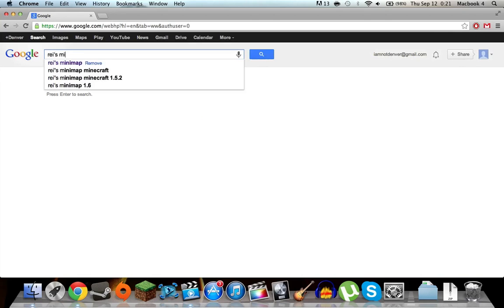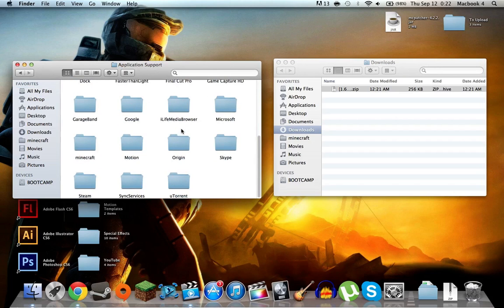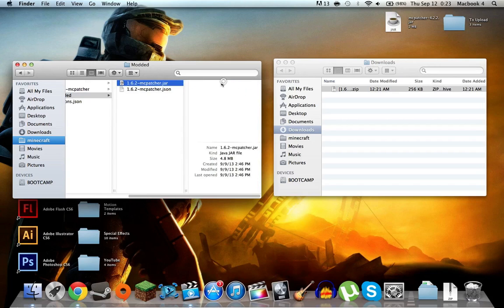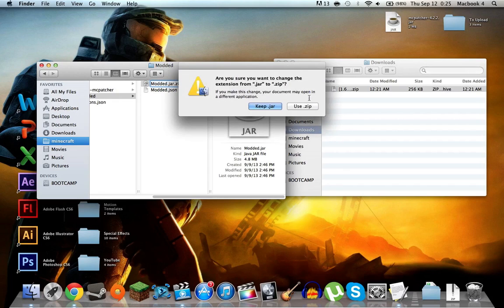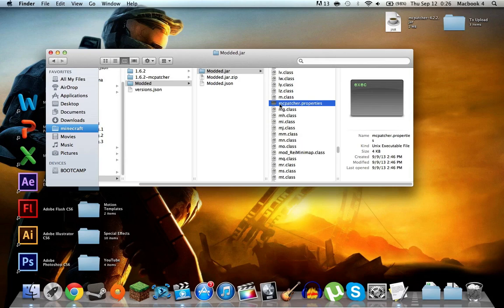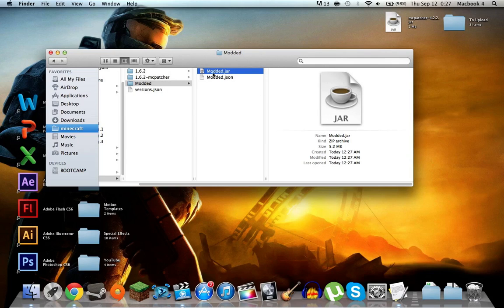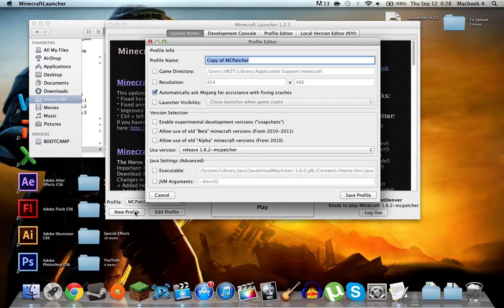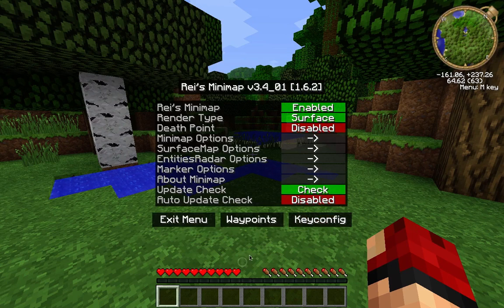How To - Minecraft Mac Mods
How to install mods for Minecraft on Mac OS.